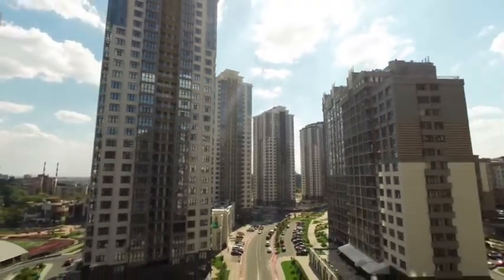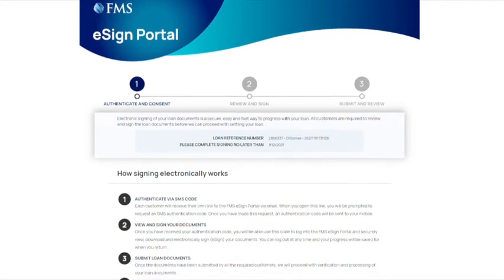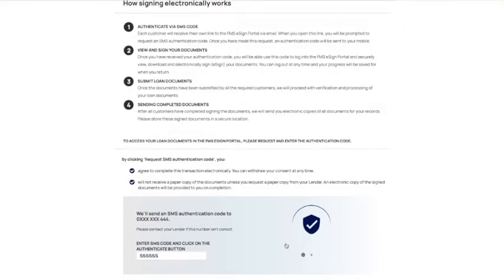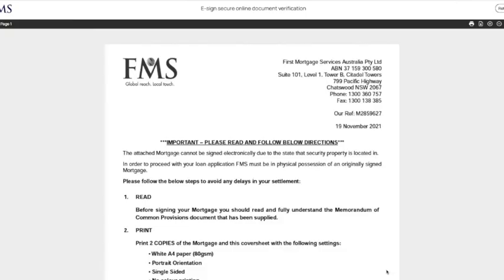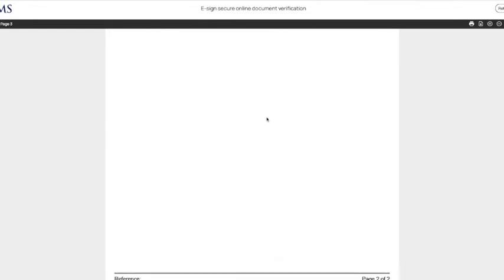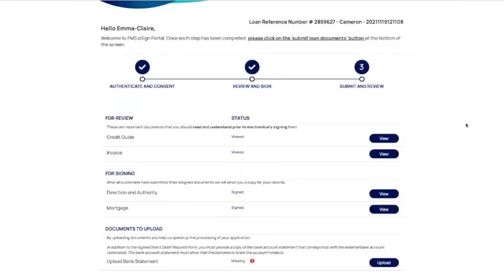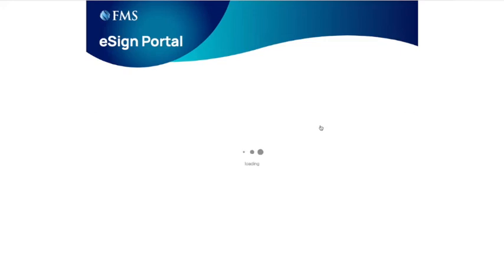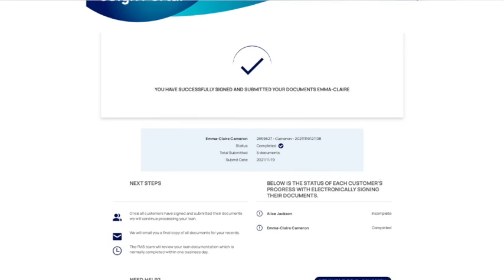Heartland's eSign Demonstration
This video is a demonstration on our eSign platform that we use from First Mortgage Services. For more information about eSign, visit our